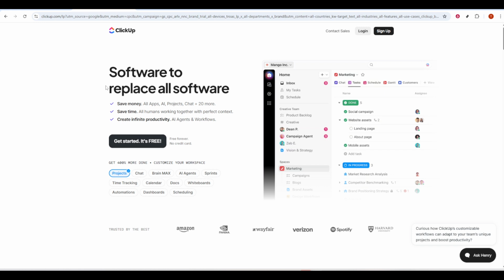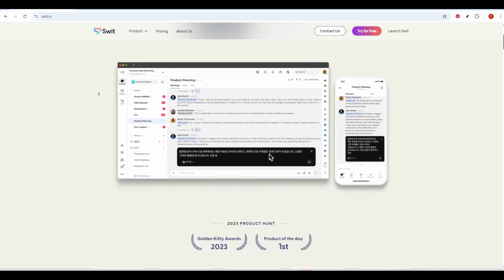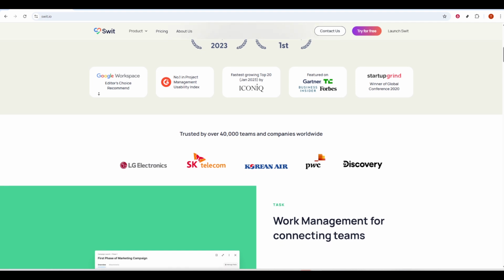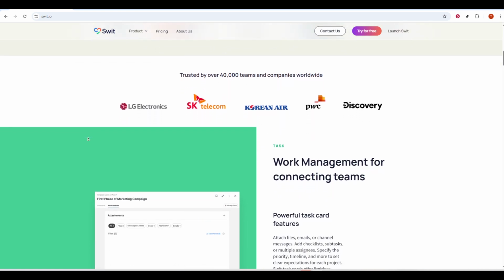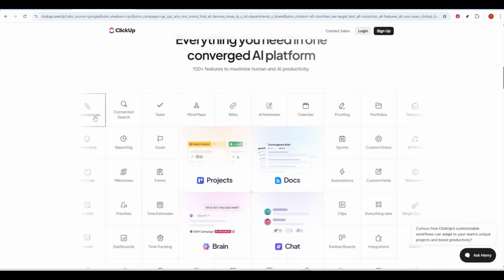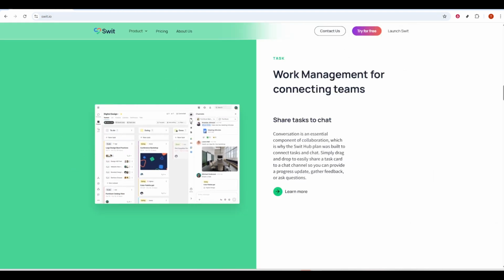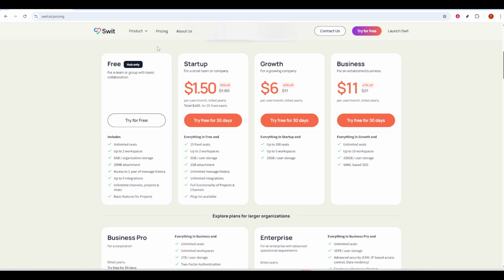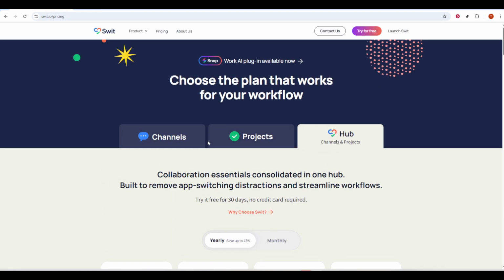ClickUp vs Swit Project Features [Quick Start]